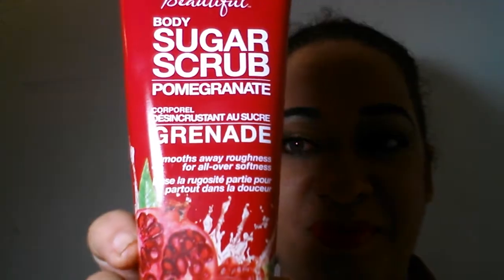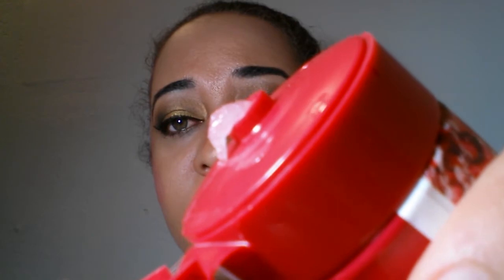Crystal and starlight